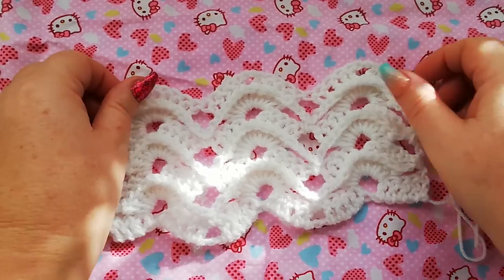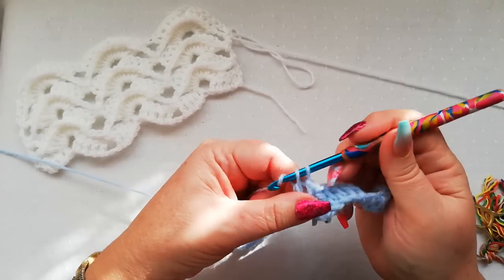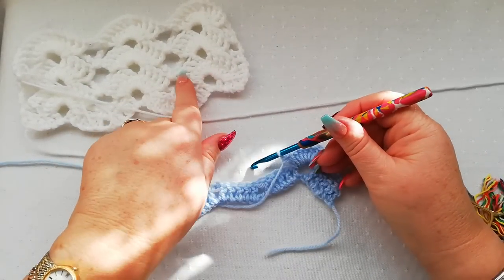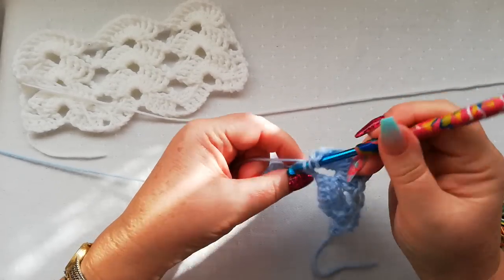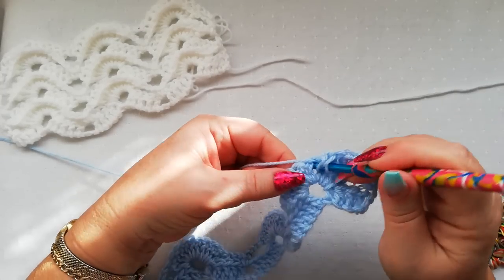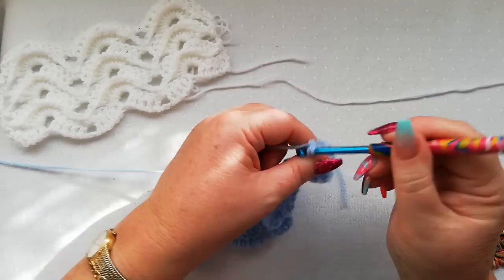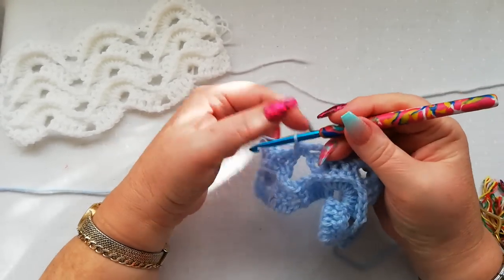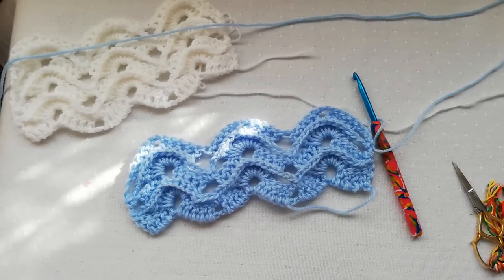Ripples and shells stitch, easy crochet tutorial Crochet Nuts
Foundation row plus a 2 row pattern.  Stitches used (US terms)  are chain, single crochet, double crochet and front post double crochet.  Suitable for beginners who are familiar with the stitches used.  The yarn is DK (6 ply) and the hook 5mm.  This can be worked in any thickness of yarn as long as the hook size  adjusted.